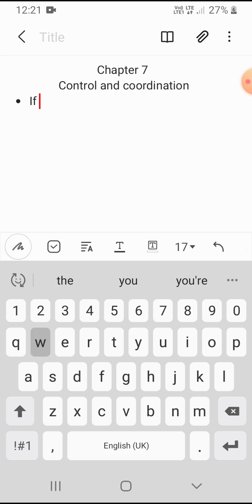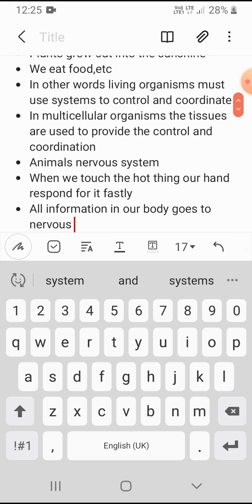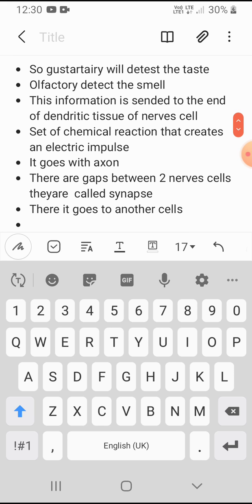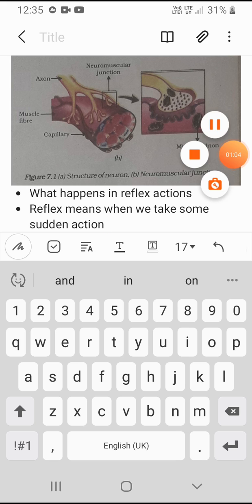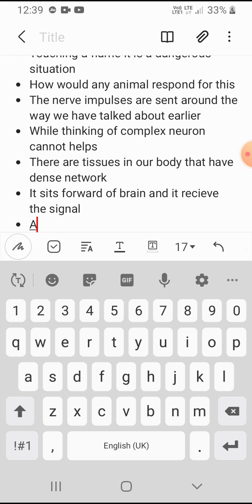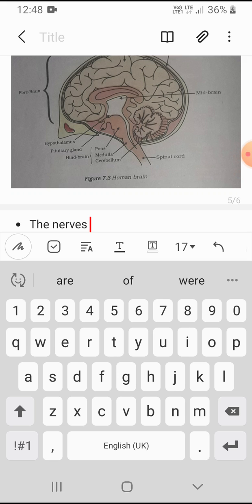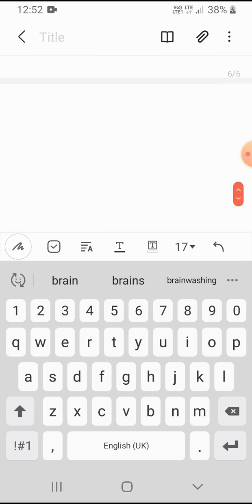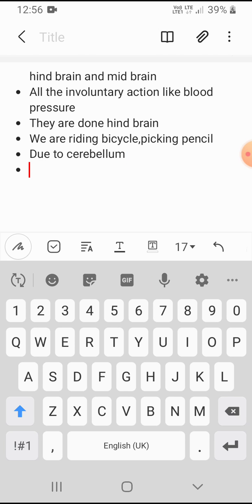10th standard science 7th chapter explanation Part-1/Control & coordination/by m n Coaching centre